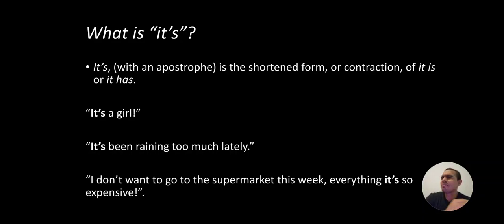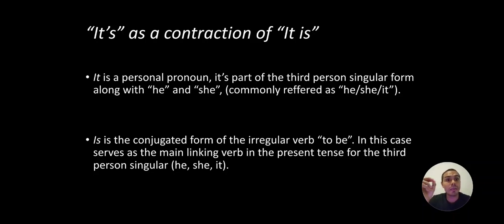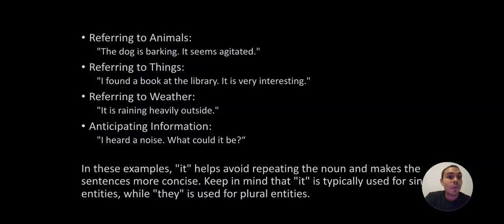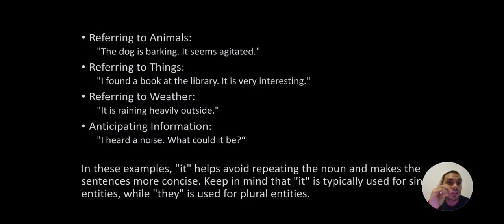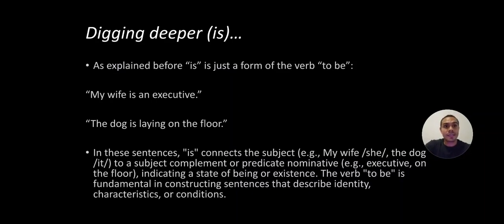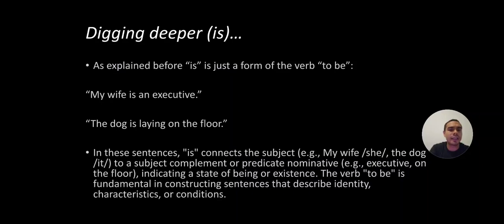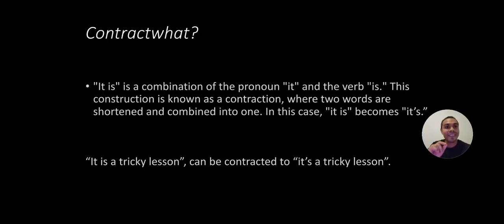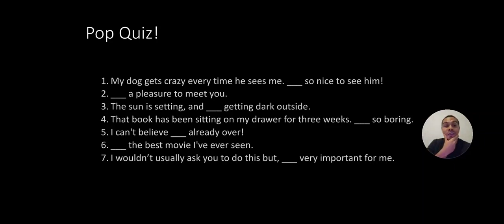How to use "It's" | Pronouns and Contractions | English Lessons #2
Aloha Everybody!!

Let's review this short yet so interesting little word, "it's". This is a complete in-depth analysis of this contraction: how to use it plus different examples.

Be on the lookout for the next lesson: It's vs its. A very interesting class where will br clarify this doubt once and for all!

Thanks!!!